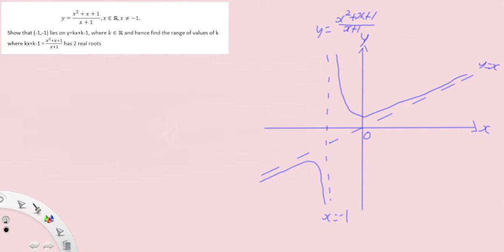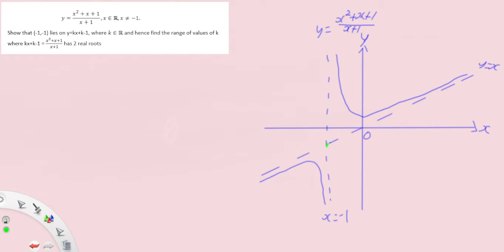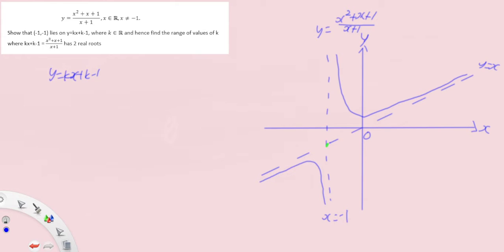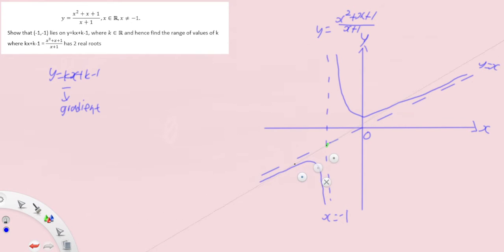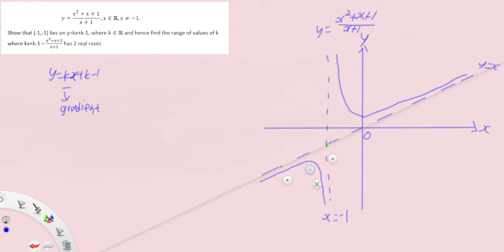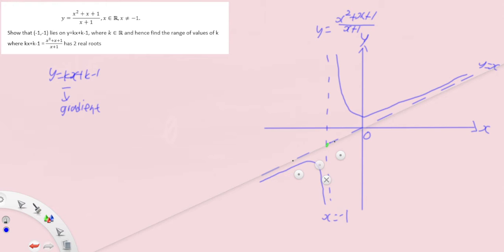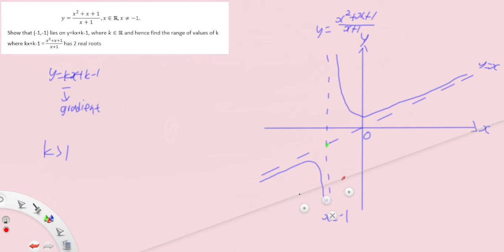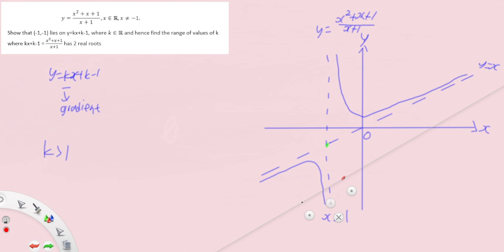30. Graphs & Transformations: Question Type 2 (Significance of unknown)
Hai~ :3

In the 2nd question type, we use the significance of the unknown and subsequent logical deductions based on the clue given.